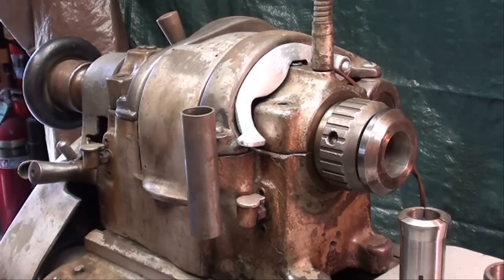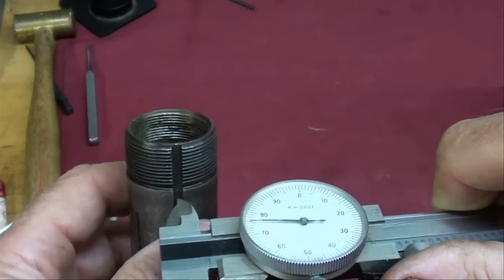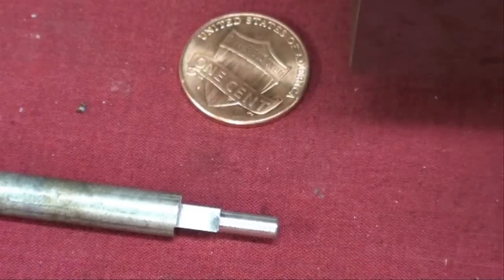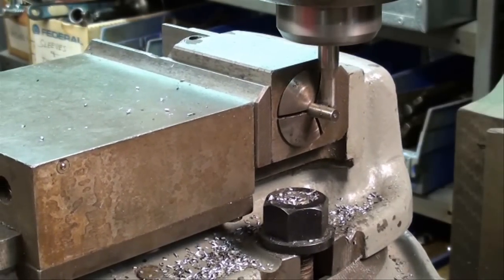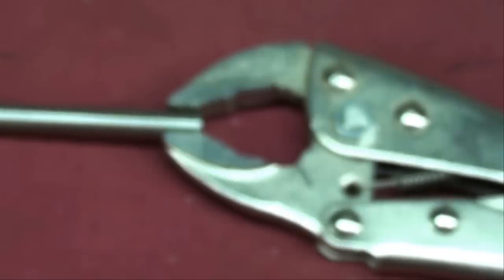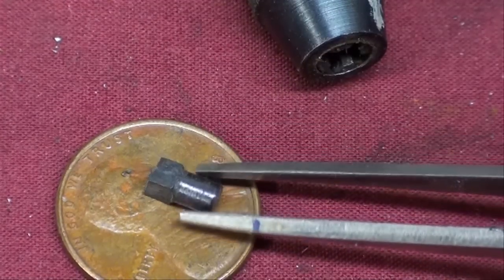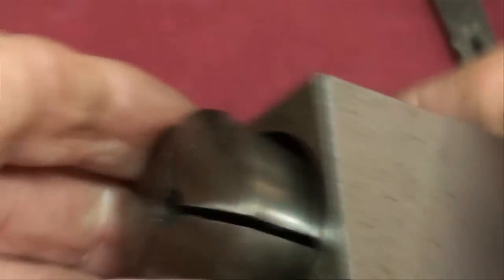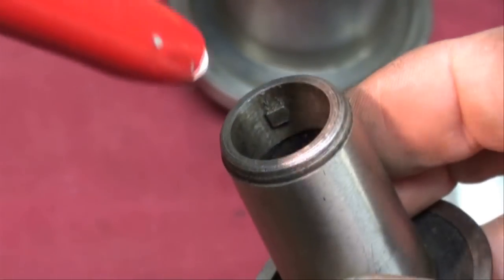MACHINE SHOP TIPS #109 HEAT TREATING Making Keys for South Bend Lathe Collet Attach. tubalcain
Tubalcain shows how he made the tiny keys for the SB 5C collet nose adapter.